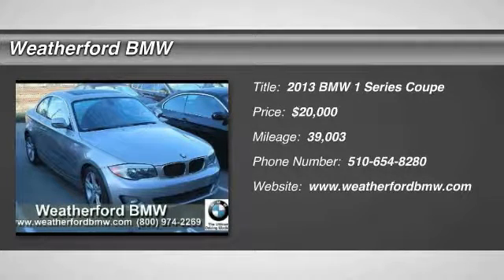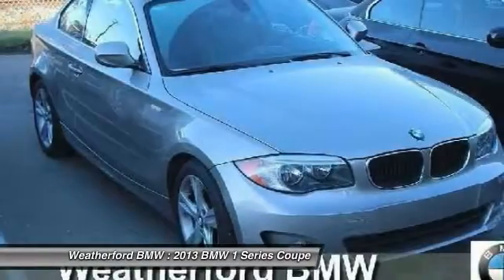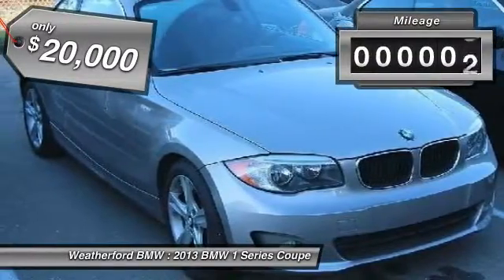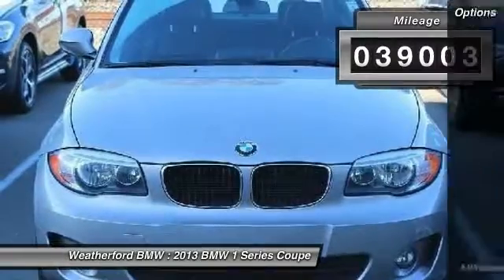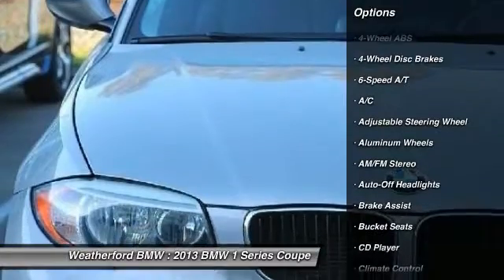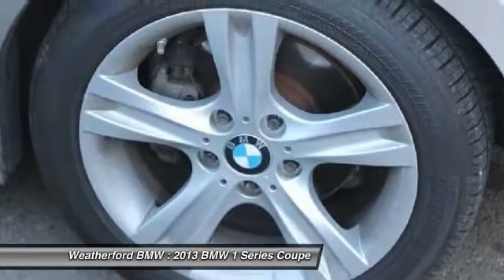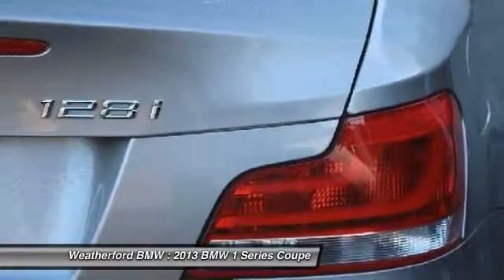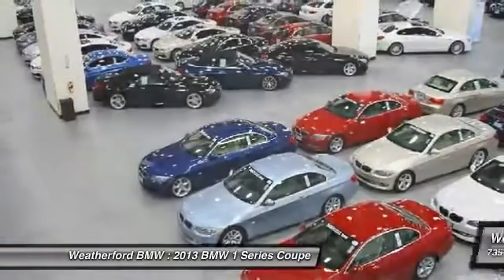2013 BMW 1 Series Weatherford BMW - SF Bay Area - Berkeley, CA 5696Z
2013 BMW 1 Series  - Stock#: 5696Z - VIN#: WBAUP9C52DVS94886

Weatherford BMW
735 Ashby Ave

Check out this 2013 BMW 1 Series.   BMW Certified, GREAT MILES 39,003! 128i trim. Nav System, Moonroof, CD Player, iPod/MP3 Input, Aluminum Wheels, 6-SPEED STEPTRONIC AUTOMATIC TRANSMIS... TECHNOLOGY PKG, 2-WAY POWER GLASS MOONROOF, HIGH GLOSS BLACK TRIM. CLICK NOW!br /br /KEY FEATURES INCLUDEbr /iPod/MP3 Input, CD Player, Aluminum Wheels. Heated Mirrors, Electronic Stability Control, Mirror Memory, Brake Assist, Climate Control. br /br /OPTION PACKAGESbr /TECHNOLOGY PKG navigation system w/hard drive, online info services, voice command, BMW Assist w/Bluetooth wireless technology, smartphone integration, BMW apps, Real Time Traffic Info, 2-WAY POWER GLASS MOONROOF, 8-WAY PWR FRONT BUCKET SEATS pwr lumbar support, driver memory, 2-way adjustable headrests, manual height adjustment for front passenger seat, HIGH GLOSS BLACK TRIM, 6-SPEED STEPTRONIC AUTOMATIC TRANSMISSION normal, sport &amp; manual shift modes. BMW 128i with Cashmere Silver Metallic exterior and Black SensaTec interior features a Straight 6 Cylinder Engine with 230 HP at 6500 RPM*. br /br /EXPERTS REPORTbr /CarAndDriver.coms review says The basic 128i is quick and relatively affordable.. br /br /PURCHASE WITH CONFIDENCEbr /6 years/100,000 miles, Up to 2-Years/50,000-Miles plus balance of original warranty (4-Year/50,000-Miles), 24-Hour Roadside Assistance, Comprehensive Inspection and Reconditioning, $0 Maintenance for the first 4 years or 50,000 miles, Trip-Interruption Services, Trip-Planning Services, Carfax Vehicle History Report br /br /MORE ABOUT USbr /Weatherford BMW of Berkeley is dedicated to providing you with an ownership experience worth raving to your friends about. We offer a brand new facility with over 400 cars to choose from and 200 cars to view Indoors! br /br /Horsepower calculations based on trim engine configuration. Please confirm the accuracy of the included equipment by calling us prior to purchase. br / Contact the dealership today.